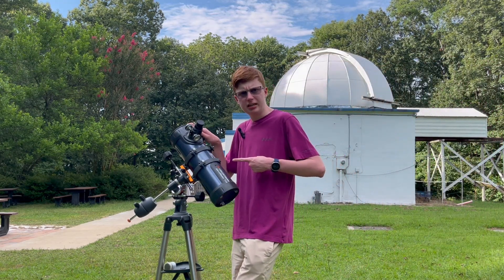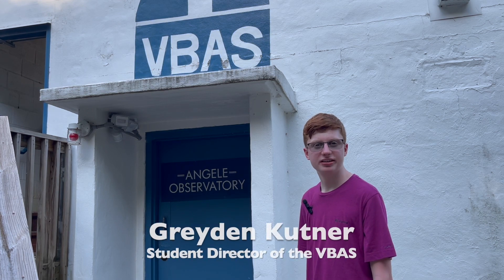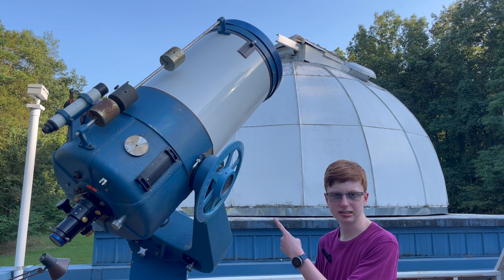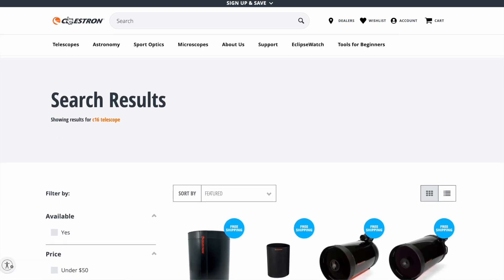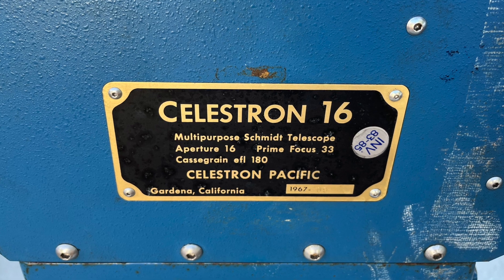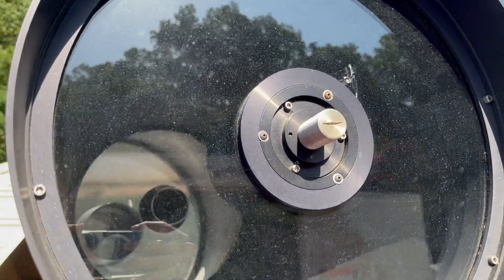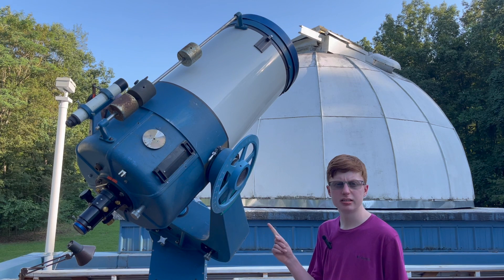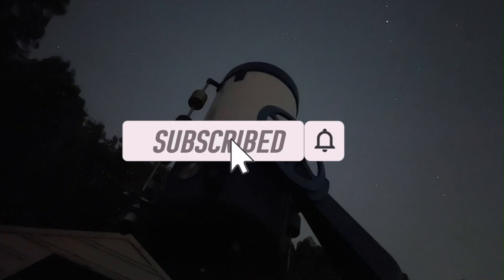You can look through this HUGE TELESCOPE!!!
Learn about the C-16 telescope, which is one of our largest telescopes!

You can visit the VBAS on Saturday nights (weather permitting) to look through it yourself!

Become a VBAS Member today!

See a list of upcoming Saturday night programs!